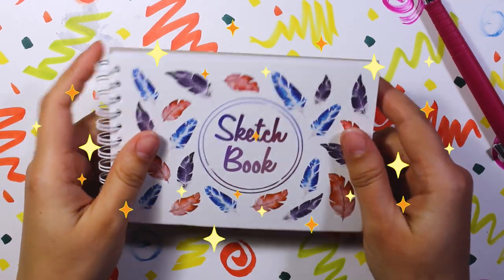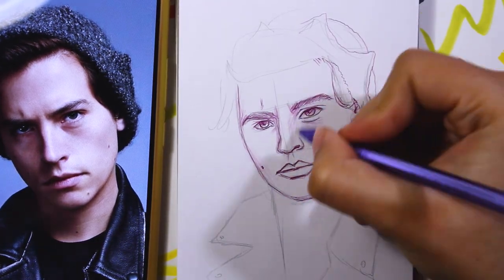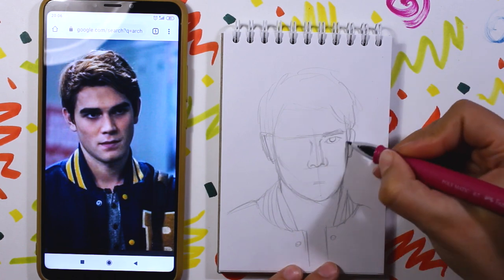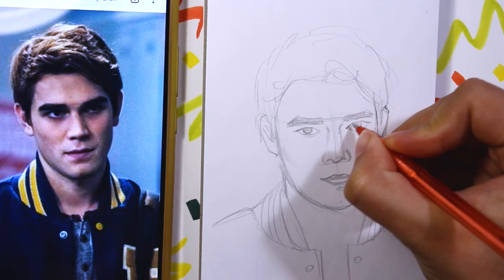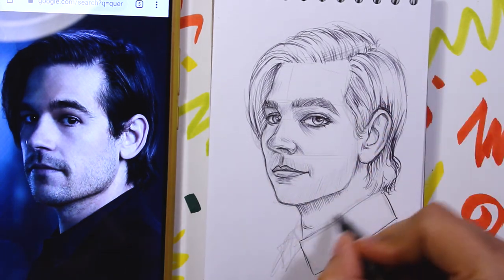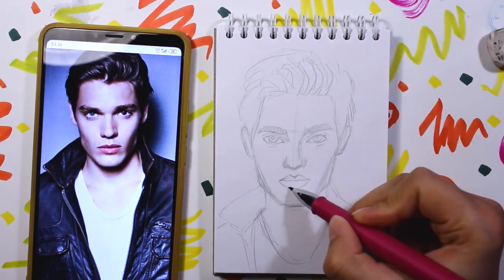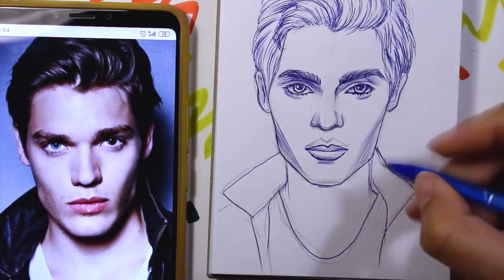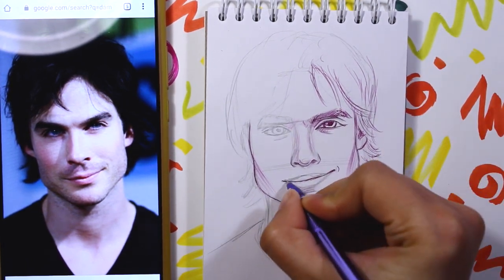CAN I DRAW MEN? Art Collab with @Weblight Dreams | Colored Ballpoint Pen Drawing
Hi guys! 💛 Can I draw men?! Let's check! 🤣 Welcome to art collab with Weblight Dreams!💛 We both drawing 5 out favourite men from fav tv series. It was very fun do draw men. Great practice!😂 I chose Riverdale, The Vampire Diaries, Shadowhunters and The Magicians TV series. And my characters are: Damon Salvatore, Jace Wayland, Jughead Jones and Archie Andrews from Riverdale. I hope you like how my sketchy fanarts came out! I love drawing with ballpoint pens!
And Weblight Dreams chose very cool tv shows that I like a lot!😍

*This video is made for people 13 years old and above!*

Art Supplies:
sketchbook and colored ballpoint pens mazari (both from dollar store)

✔️ Bruno E. - Sunny Morning